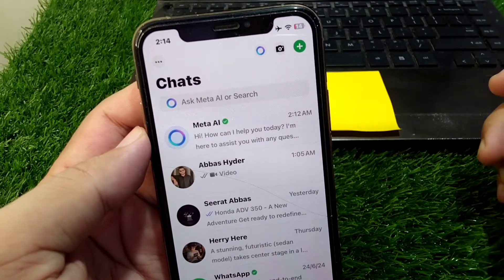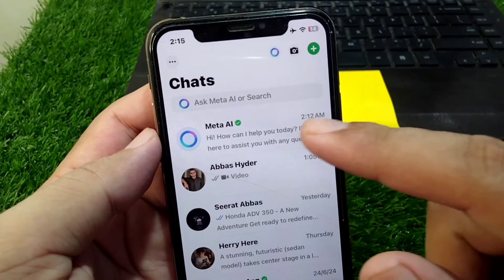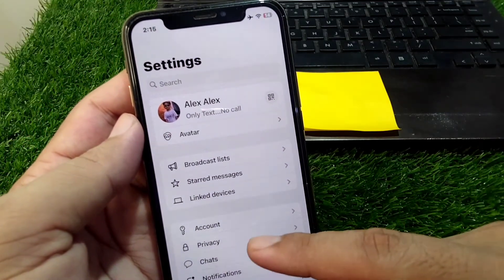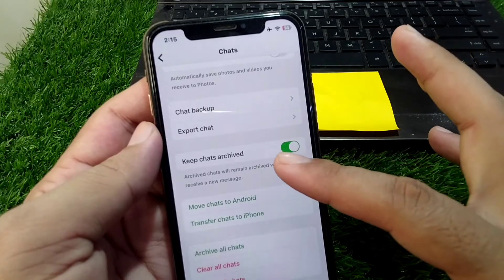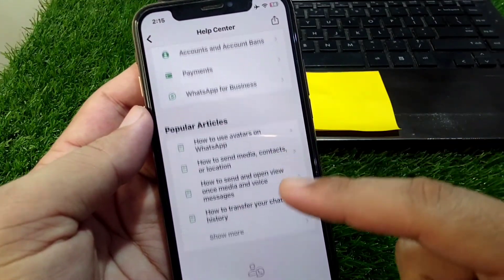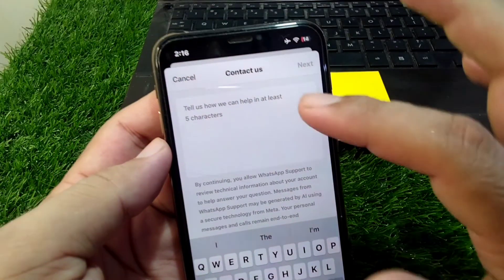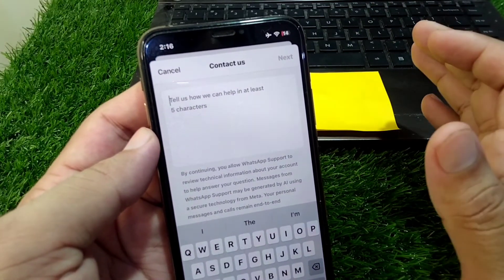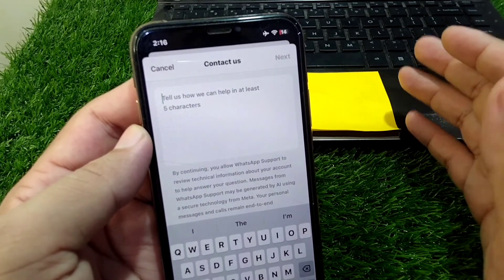How to Remove Meta Ai on WhatsApp / iPhone / Android / 2024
Hi Everyone, After watching this video you will be able to know " How to Remove Meta Ai on WhatsApp / iPhone / Android / 2024 ". So get rid of this problem and enjoy your device.

how to remove meta ai on whatsapp,
how to remove meta ai on whatsapp android,
how to remove meta ai from whatsapp group,
how to remove meta ai on whatsapp in iphone,
how to remove ask meta ai from whatsapp iphone,
how to remove meta ai on whatsapp group,
how to remove ask meta ai from whatsapp,
how to remove meta ai on whatsapp ios,
how to remove meta ai on whatsapp in iphone 13,
how to remove meta ai on whatsapp 2024,
how to remove meta ai on whatsapp english,
how to remove meta ai from whatsapp in iphone,
how to remove meta ai from whatsapp android,
how to remove meta ai from whatsapp,